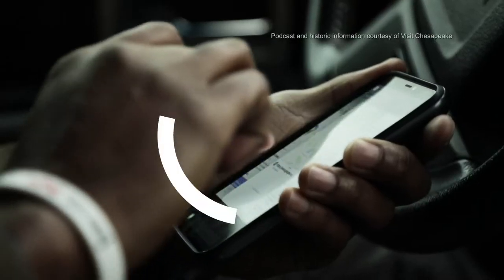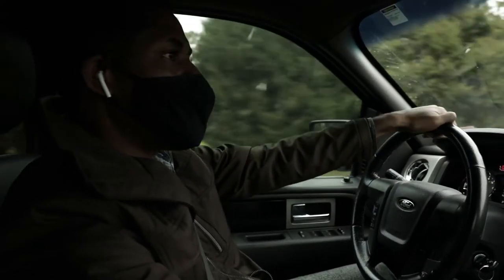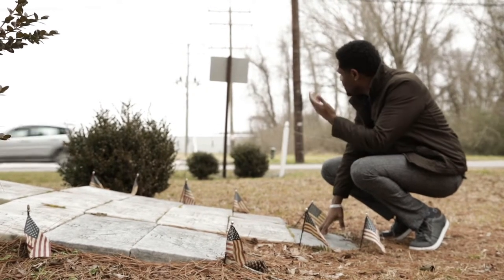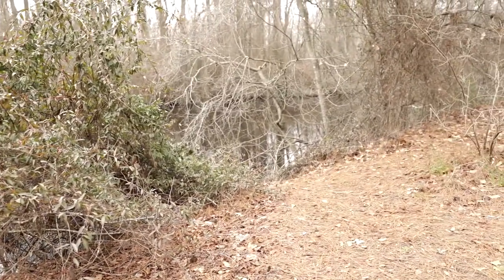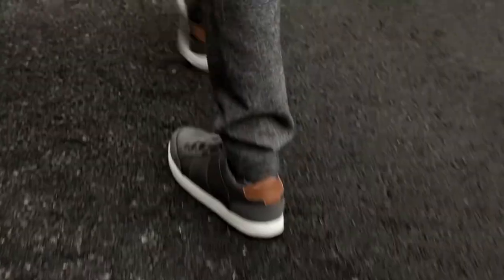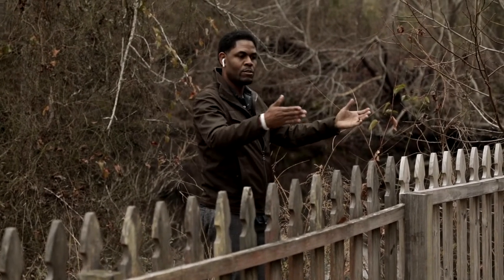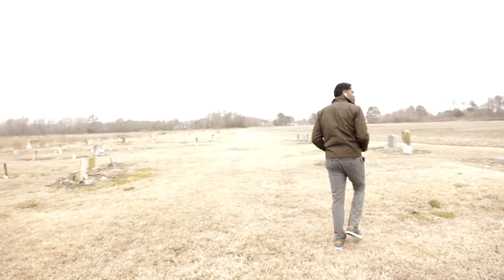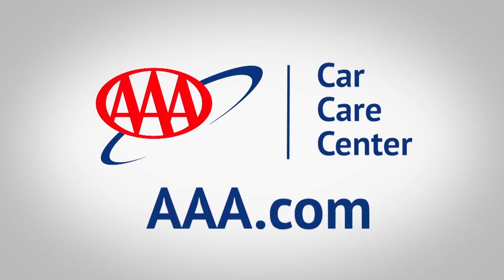6 Sites Commemorating African American History located in Chesapeake, VA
In celebration of Black History Month, Quincy takes a road trip following along with  the Chesapeake African American Heritage Trail Self Guided Driving tour.

A podcast leads you on this journey through African American history with 6 six stops at sites of historical importance.

The First stop is Battlefield Park where the earliest land battle of the Revolutionary War in Virginia.  Black people who were enslaved fought along with the British with the promise of freedom from Slavery.

Next, Quincy visited the Afro-Union Civil War Soldiers Memorial. This memorial is the only one of its kind in Virginia.  It is dedicated to the celebration of the known, and unknown Civil War soldiers and sailor Patriot Heroes.

On his third stop, Quincy heads to the Dismal Swamp Canal Trail.  This trail is on the Nation Register of Historic Places.  This swamp was part of the underground railroad, through which slaves traveled on their search for freedom.

Quincy continues on to his fourth stop: The Superintendent's House.  This is believed to be the only structure on the land once owned by the Dismal Swamp Canal Company.

The Cornland School is Quincy's fifth stop.  Built in 1902, this school was initially established by the formerly enslaved people not long after emancipation.

Finally, Quincy heads to his 6th and final stop: Cuffeytown.  This town is historic community formed by black people who were free, its origins can be traced to the 1700s. It is one of the oldest continuous communities in Virginia with this distinction. The Cuffeytown Historic Cemetery is the largest cemetery for afro-union soldiers from the Civil war with soldiers from Virginia many of whom were Cuffees.

This road trip is an incredible historic journey.  Since  you can experience the tour from the safety of your own car, it makes it a safe, educational experience you can have, even during a pandemic.

As always, Safety First!  Before you hop in your car - make sure it is road ready.  Our friends at AAA Car Care Center are always ready to help you get safely on the road and off to your new adventure.

To watch this week's entire episode of Living 757, click here!

Love Road Trippin'?  Check out our trip to Currituk County here!

And if you would like to see someone featured on the show, please send a message to   and you may just see them here soon!